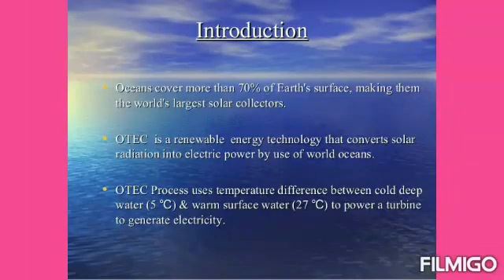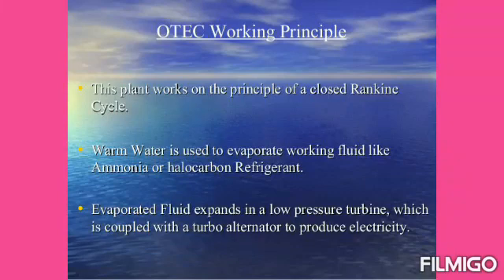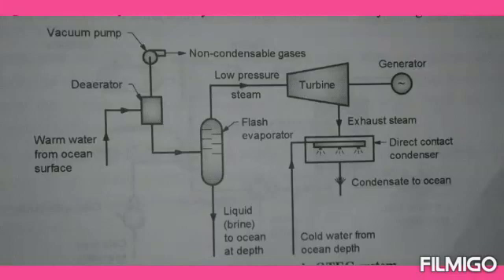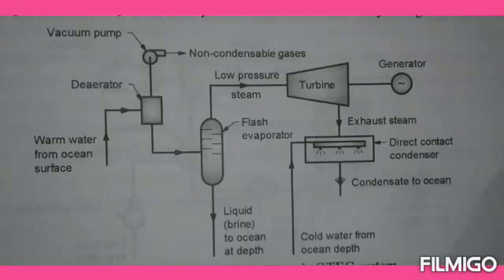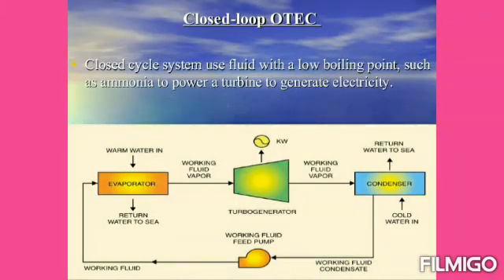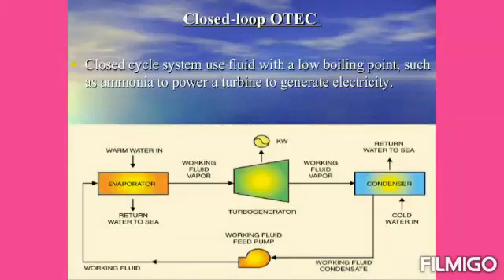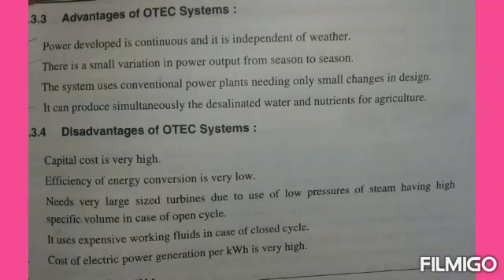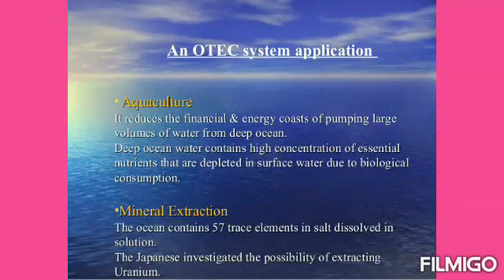Advantages and Disadvantages of OTEC Power Plants | Prof. P. S. Gadhave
In this video, Prof. P. S. Gadhave has discussed about working, advantages and applications of OTEC Power Plants.